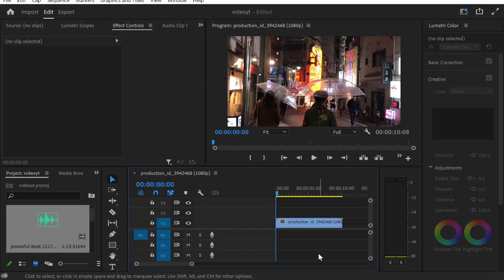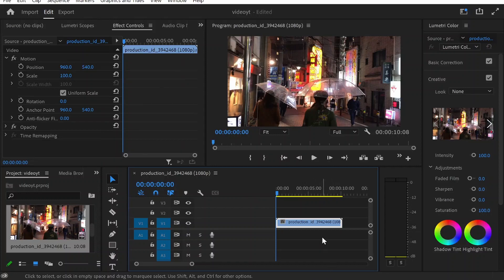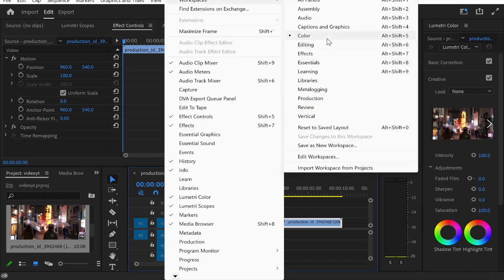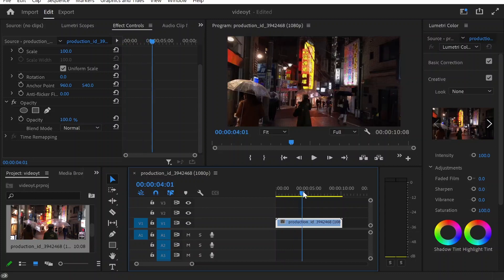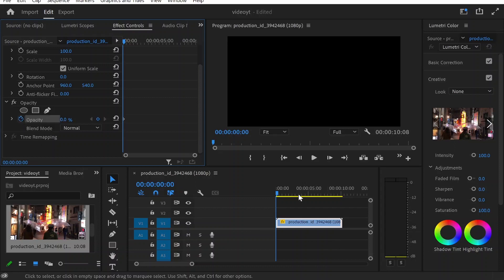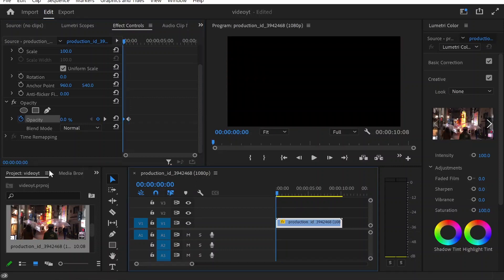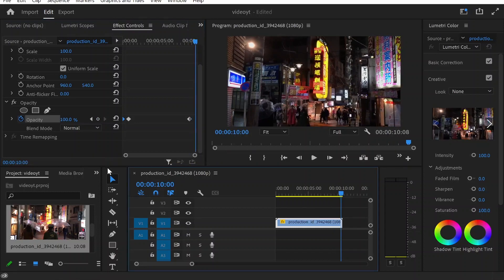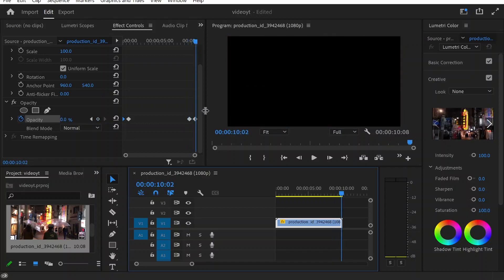How To Fade In and Out a Video in Premiere Pro (Step By Step)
In this video, I show you how to fade in and out a video in Premiere Pro. This is a simple guide, created to solve your problem quickly. Follow along and fade in/out in Premiere Pro.